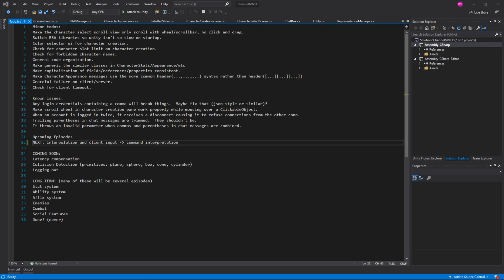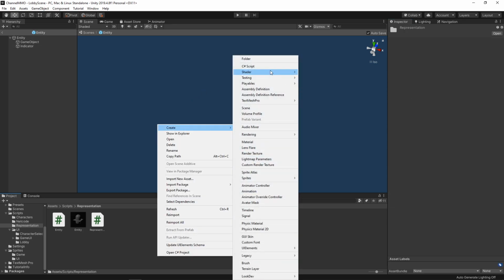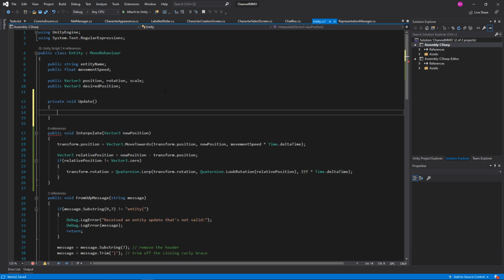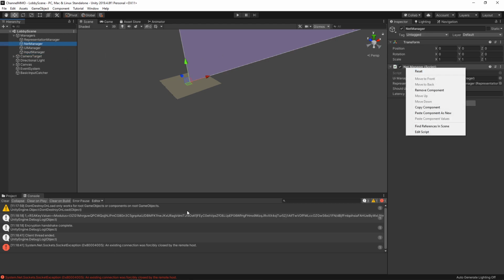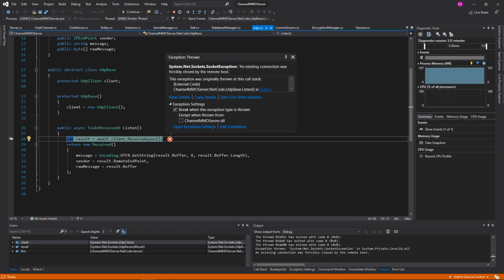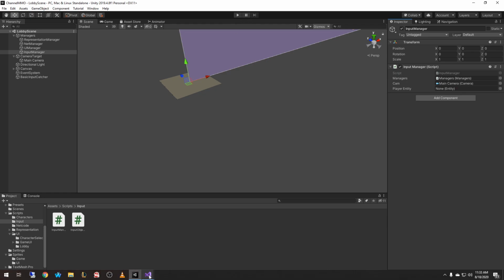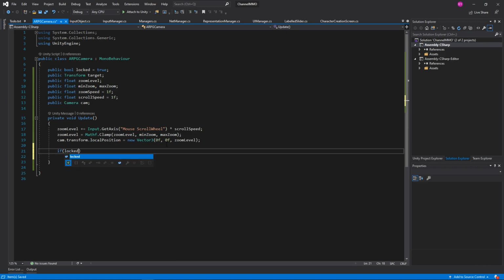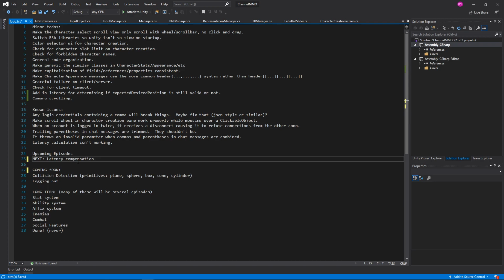Programming | Multiplayer Development | Episode 21 | Interpolation and Input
Good progress!